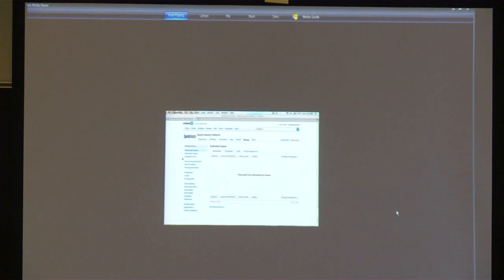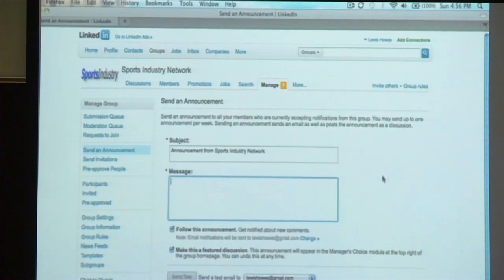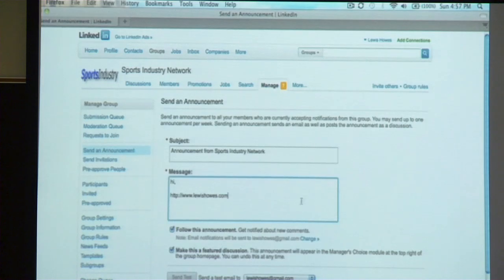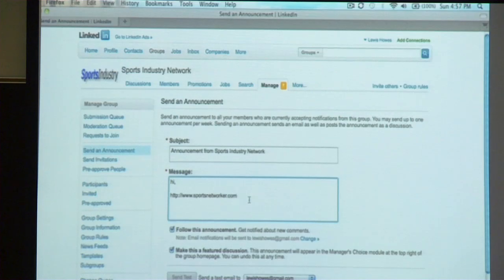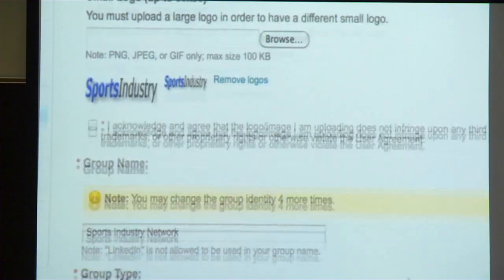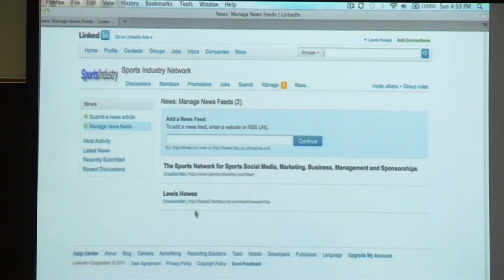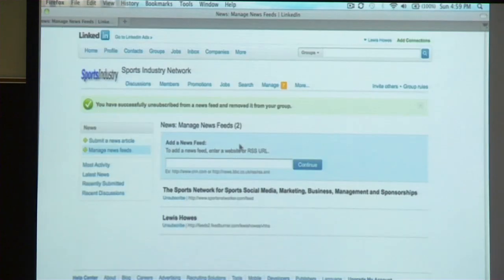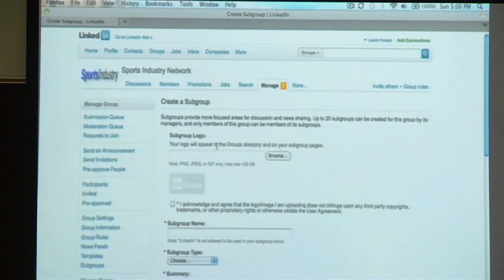How to LinkedIn: How to use Automation with LinkedIn